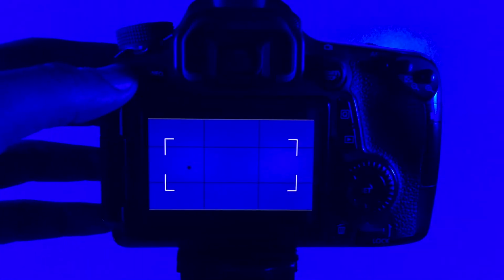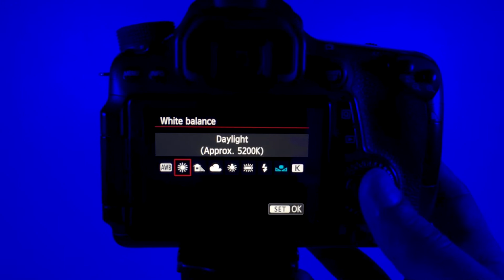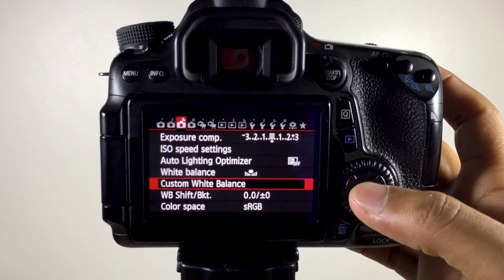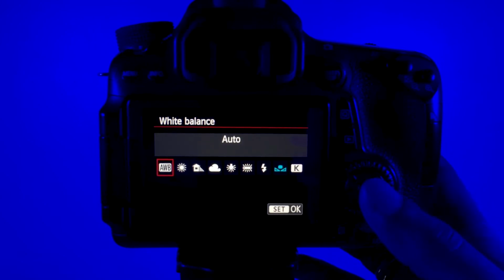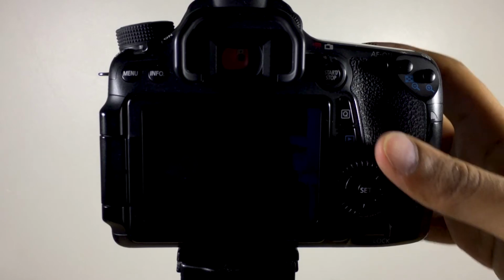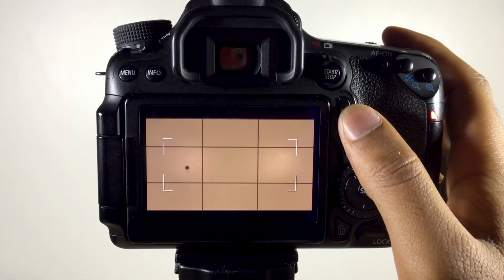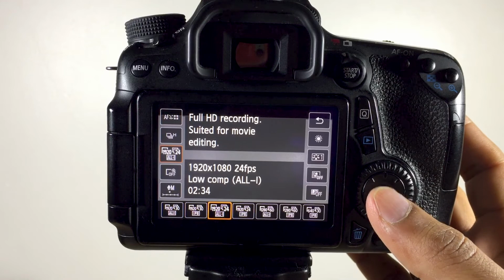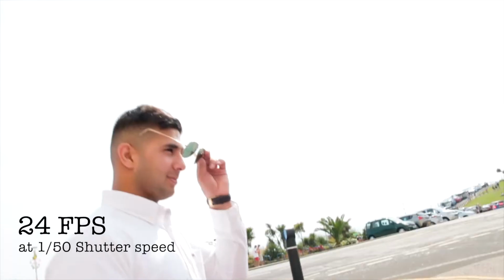How to SHOOT a CINEMATIC sequence in 10 STEPS!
Welcome everyone, this is my first video and I am to go into depth on how you can SHOOT a CINEMATIC SEQUENCE IN 10 STEPS.

I've spent quite long on this video, but that is to make sure that I didn't miss any detail out. I added examples of camera movement with drone footage, sliders and dolly shots and colour grading and colour correction so you can understand the concept of this video.

Like this video if you liked it. I'd would be highly appreciated.

-Samar Ali Khan